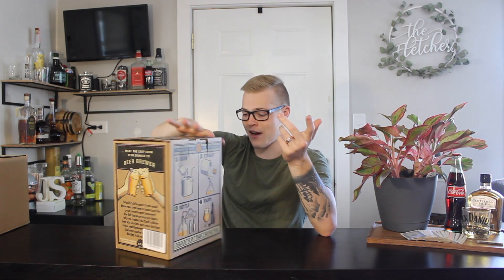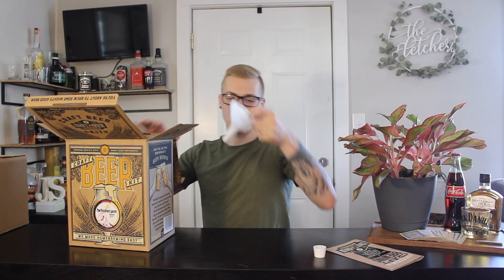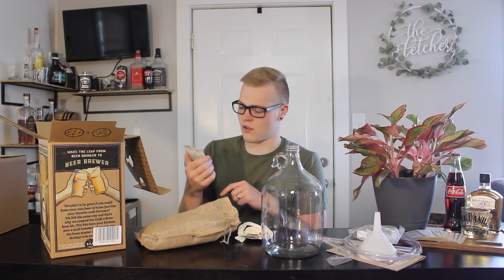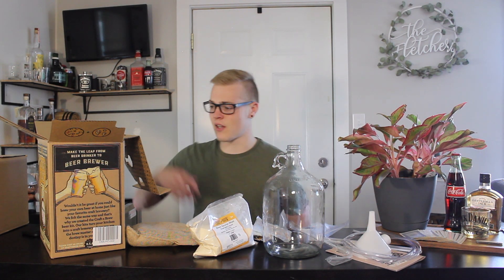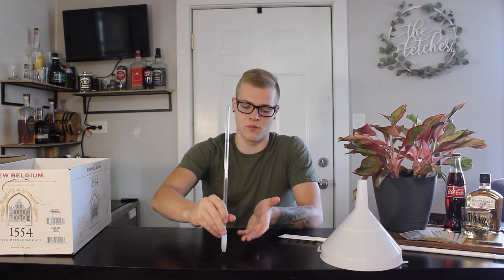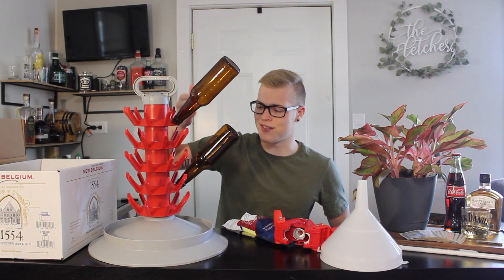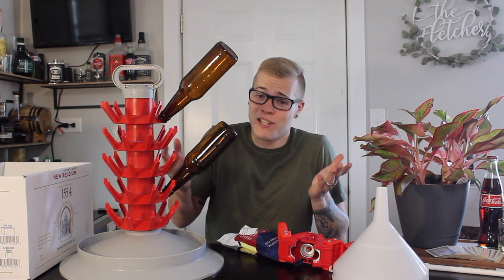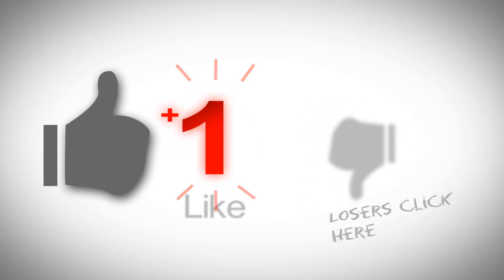Unboxing My New Brew Equipment & Hefeweizen Kit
In this video I show off some of my new bottling equipment and unbox a Hefeweizen kit which we will use for the next brew day. I'm excited to use the new equipment to bottle my Belgian Style Ale. The Hefeweizen kit is a partial mash recipe meaning it uses Dry Malt Extract (DME) and real grains. When it comes time for brew day I will explain the mash bill and brew notes better. For now, enjoy the video and check out the links below to get great deals on select home brew items! Cheers y'all!
Craft A Brew Hefeweizen Kit
InkBird WiFi Temperature Control
InkBird Standard Temperature Control
Bottle Tree
1-Gal Glass Carboy Set